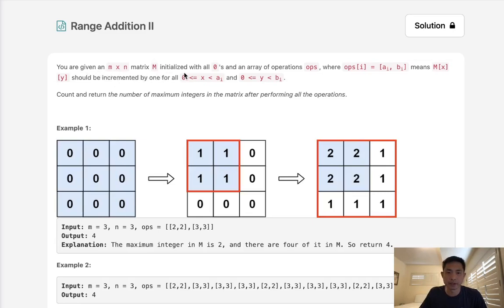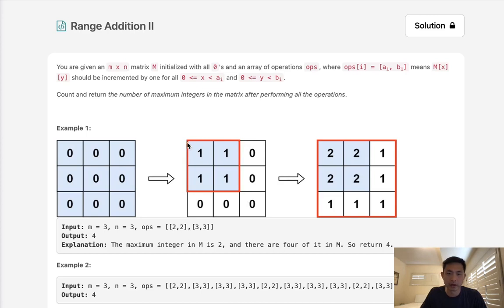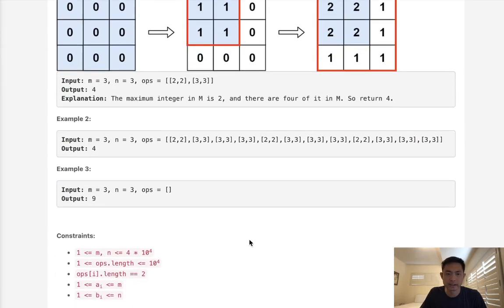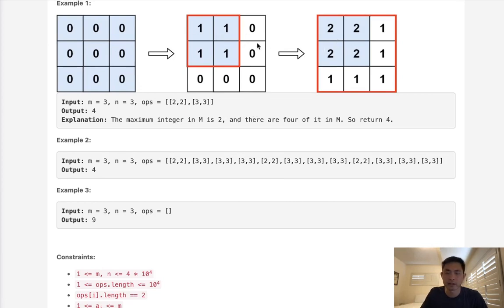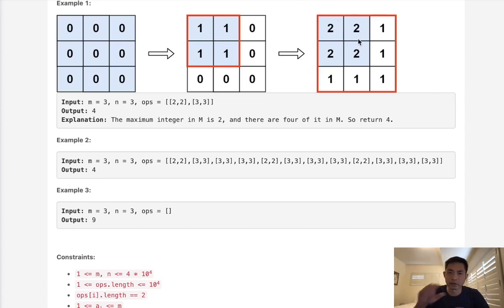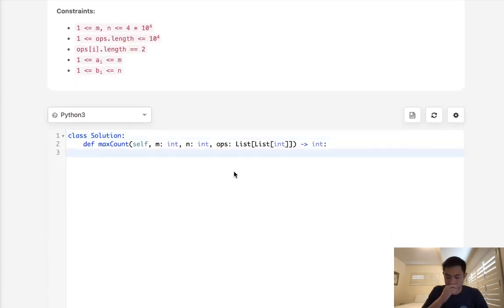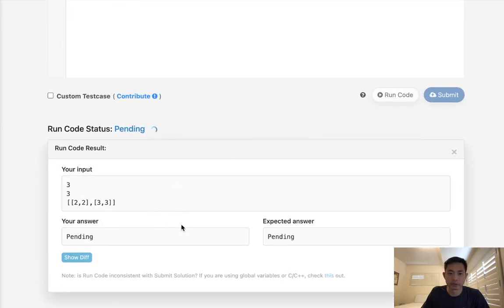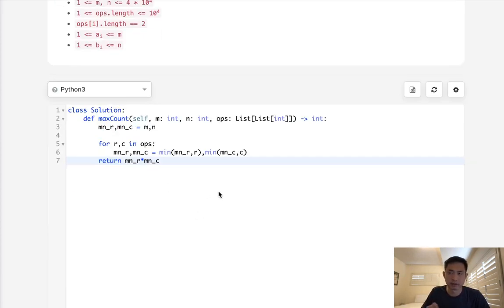Leetcode - Range Addition II (Python)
Leetcode - Range Addition II #598
Difficulty: Easy